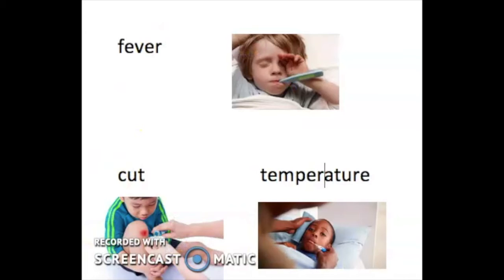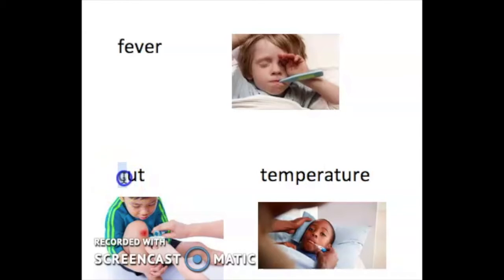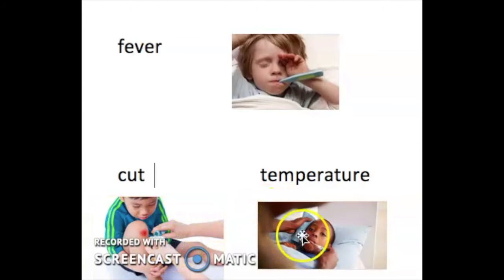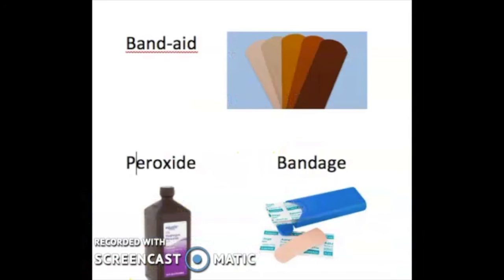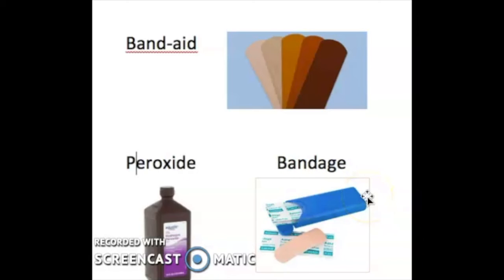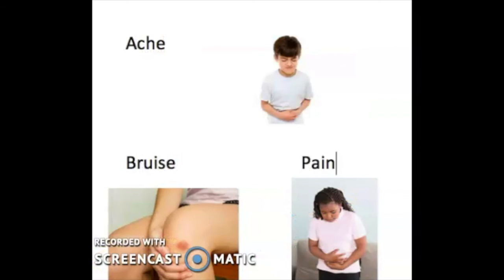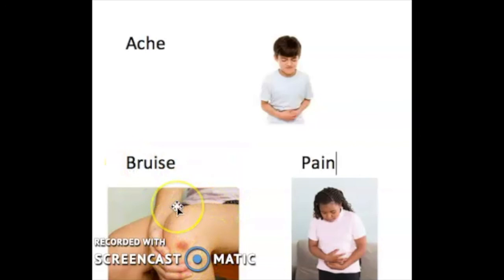Synonyms w Ms H